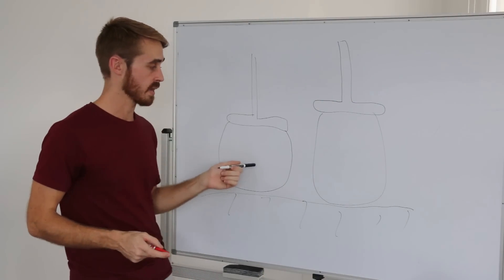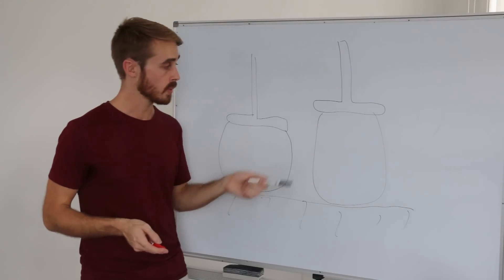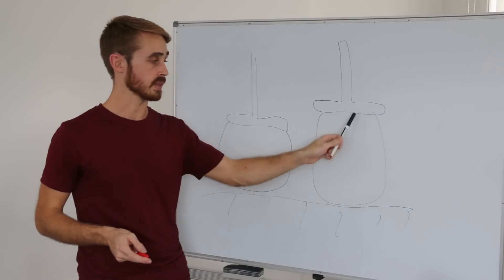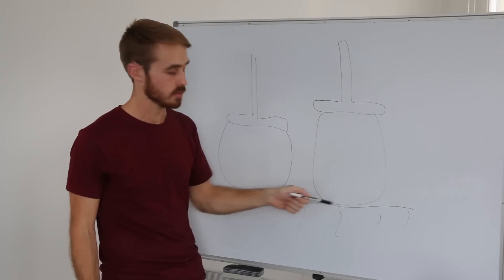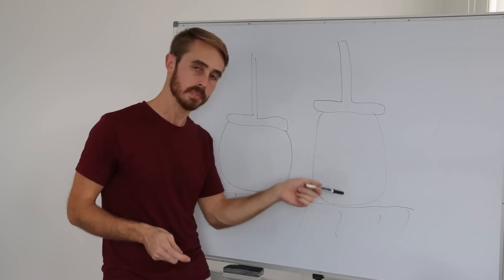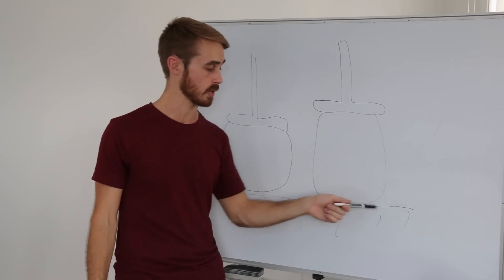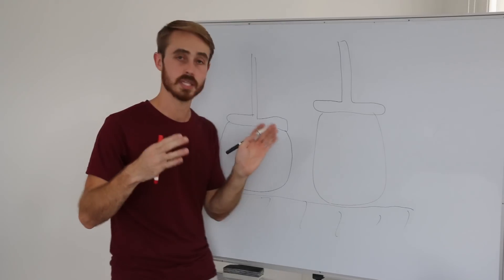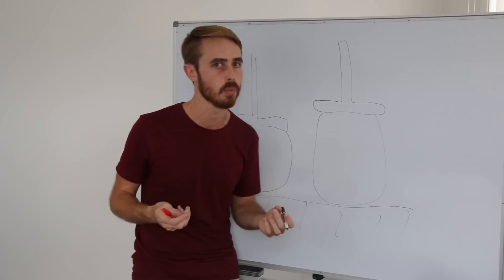Slip Angle Explained for Off Road Race Cars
This is Part 10 of my 10 part series on how race car tires/tyres work.  This part covers slip angles for off road tires.